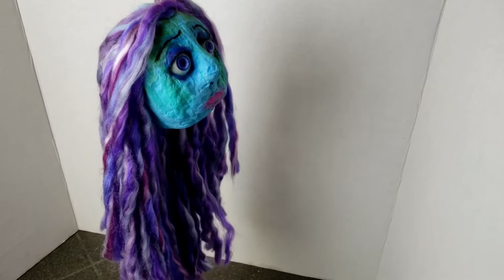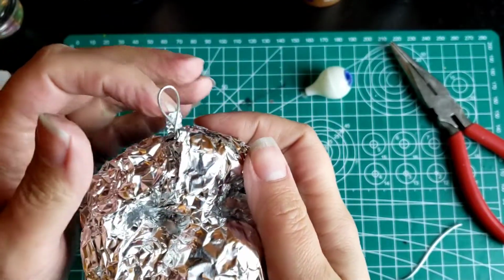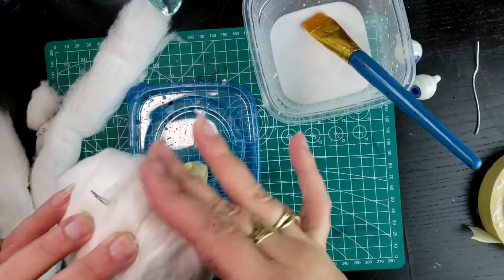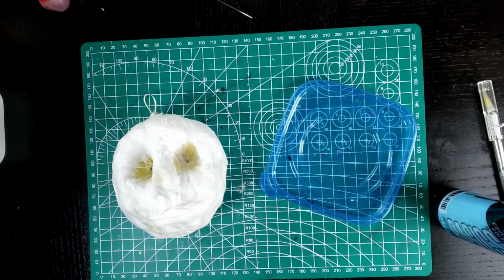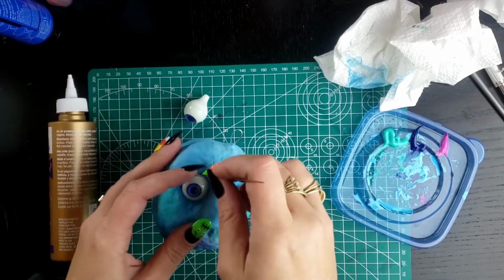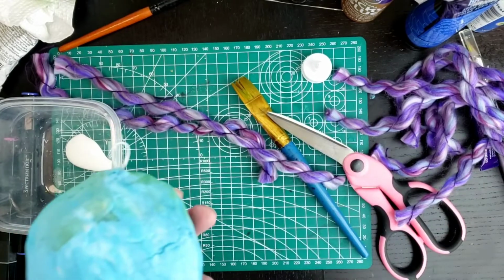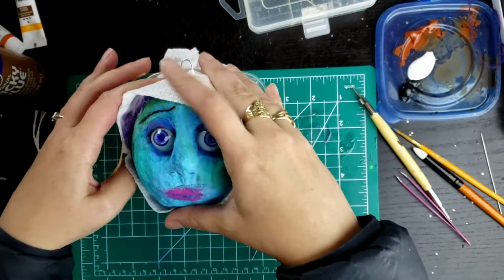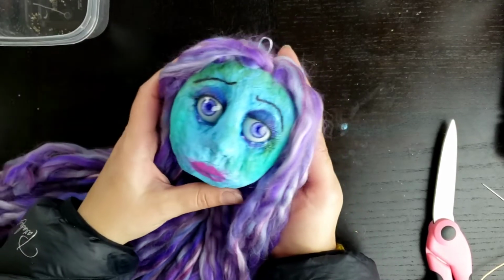Corpse Bride inspired spun cotton ornament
Spun cotton tutorial to make this adorable Corpse Bride inspired doll head. I will be making a body for this head in the coming months.
This video took me three months to make so I hope you enjoy it! Spun cotton doll.  Spun cotton ornament.

supplies needed for this tutorial are:
doll eyes
masking tape
 tin foil
20 gauge wire
cotton balls or cotton roving
white glue
water
paint brushes
acrylic paint
yarn or desired hair

I do have a tutorial on the supplies that I typically use.